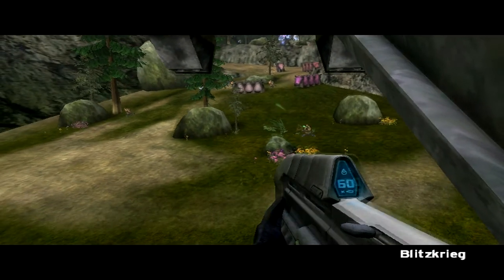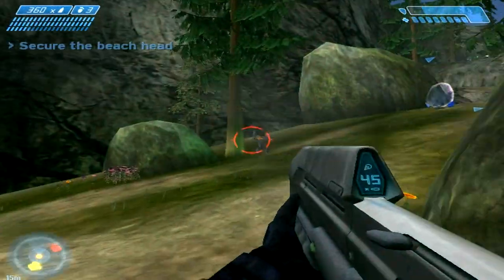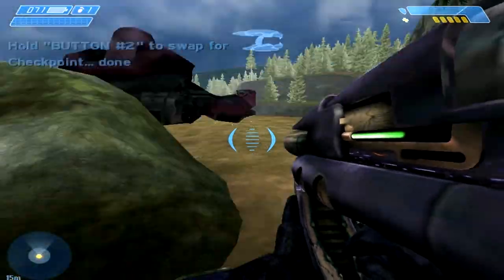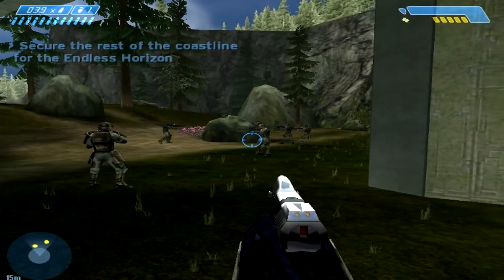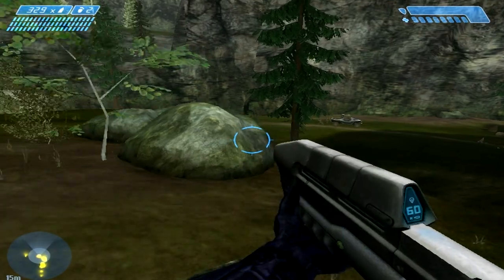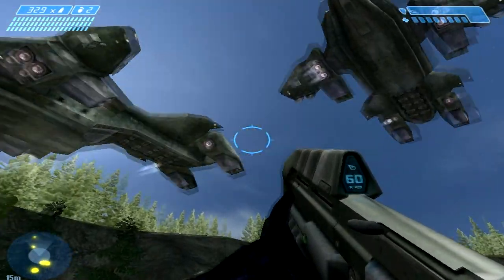Let's Play Halo Custom Edition | Part 19 | Lumoria B [#1]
It's Silent Cartographer 2.0; Sweet!
Part 19 of my "Let's Play Halo Custom Edition" series!
Let's Play Halo Custom Edition was created under Microsoft's "Game Content Usage Rules" using assets from Halo. It is not endorsed by Microsoft and does not reflect the views or opinions of Microsoft or anyone officially involved in producing or managing Halo. As such, it does not contribute to the official narrative of the fictional universe, if applicable.